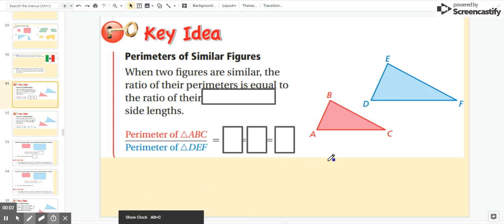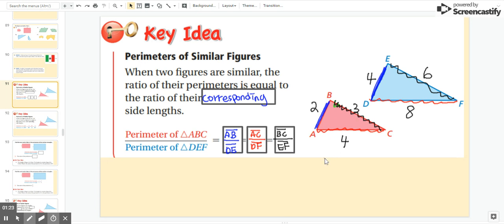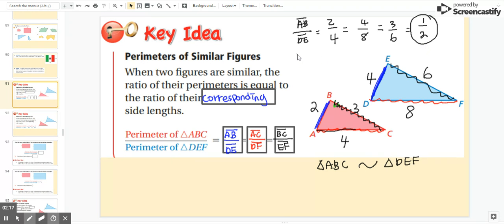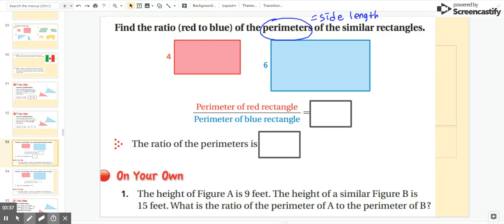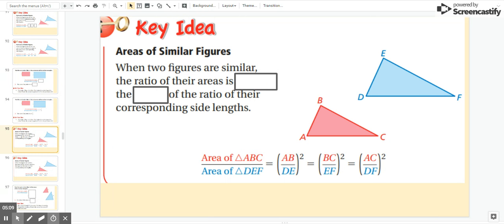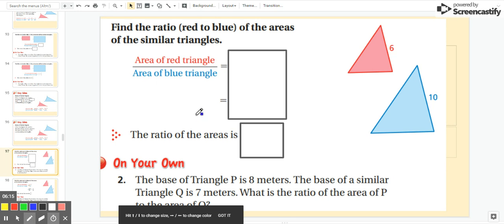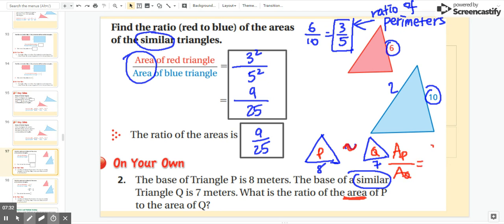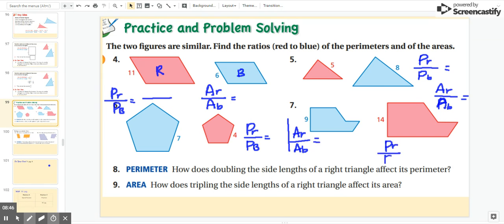Pre alg_Unit 6 L7 Similar Figures 3/4